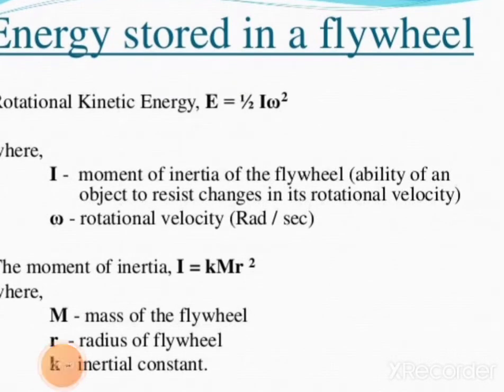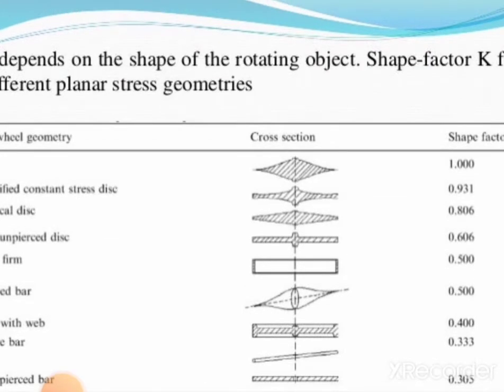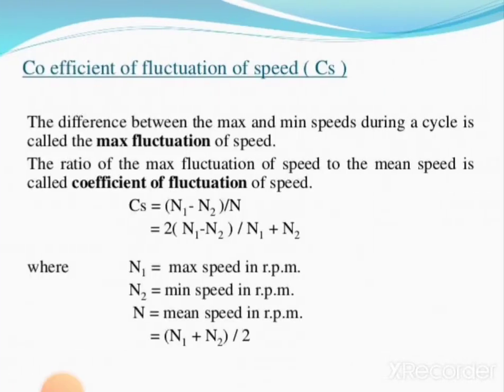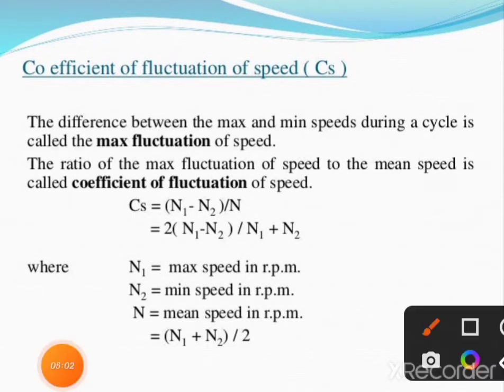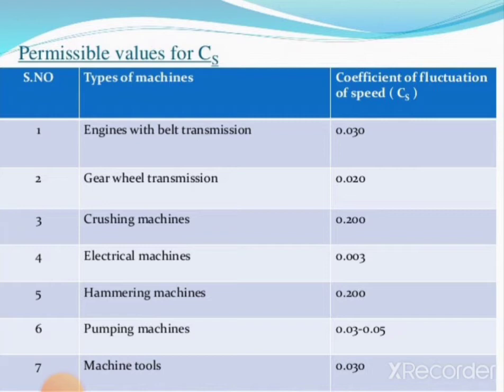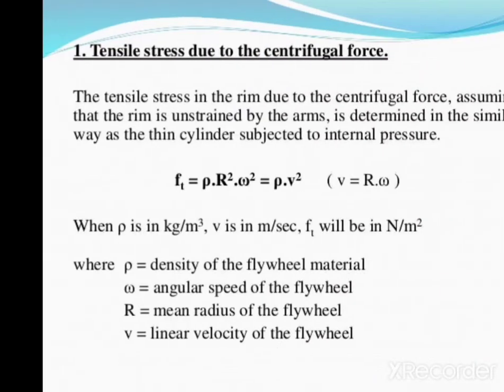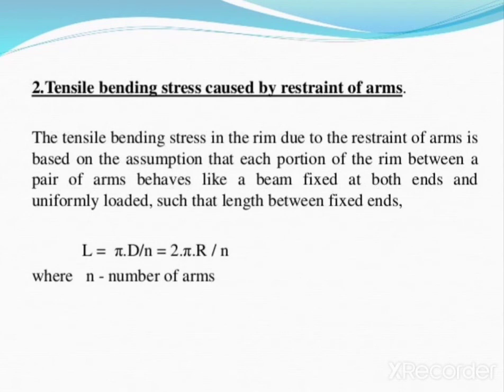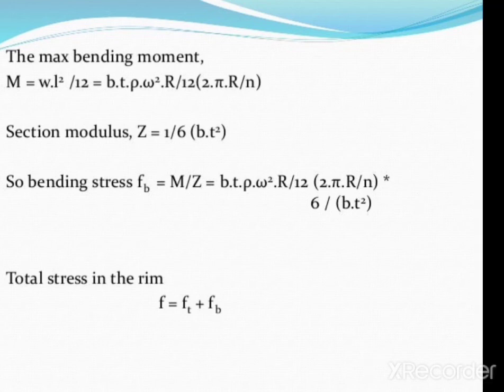TOM-II Unit-4 lec-6 Energy Stored in Flywheel